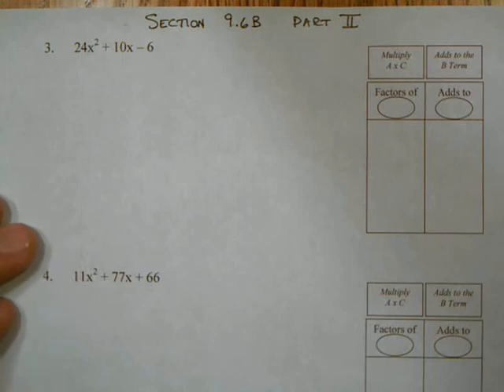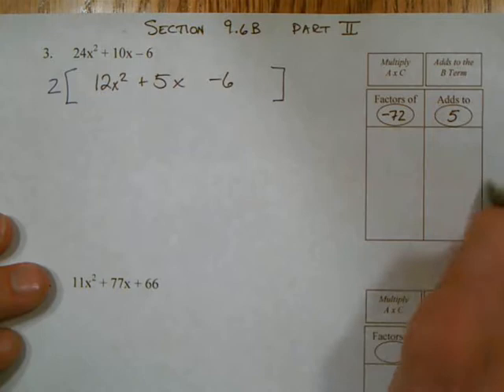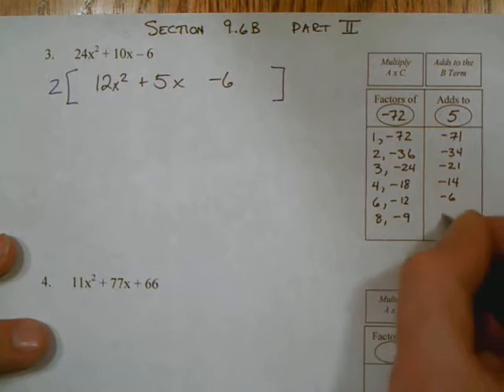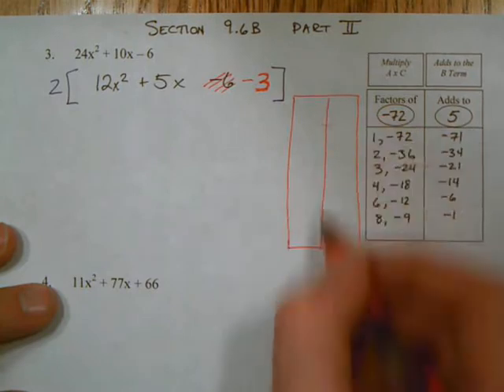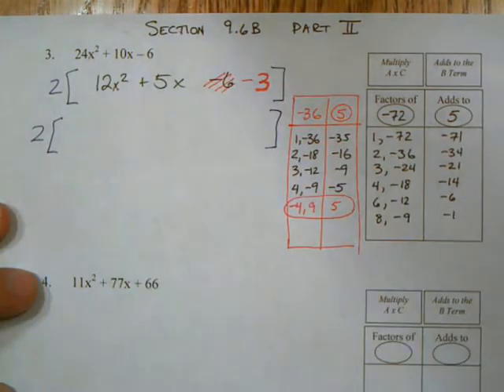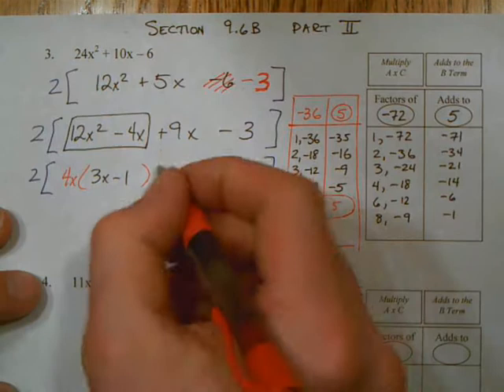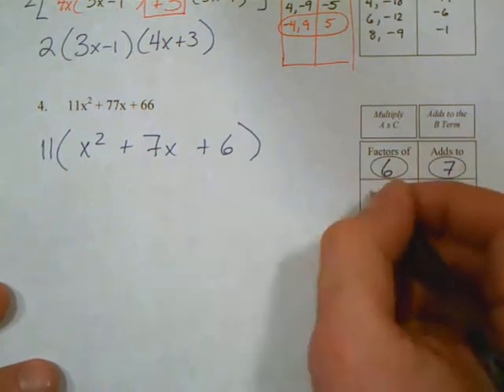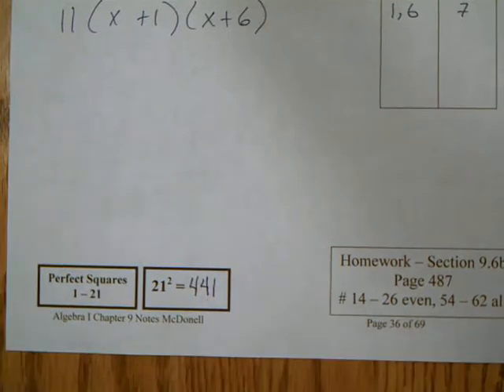Algebra I - McDonell 9.6b Notes Part 2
Factoring trinomials with a GCF first and then factoring with a starting coefficient not being one.   Using the MAC method (Multiply Add Choose)